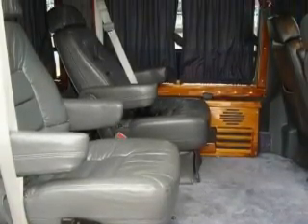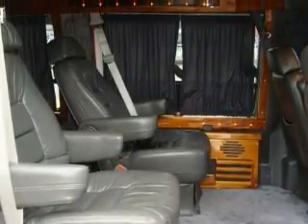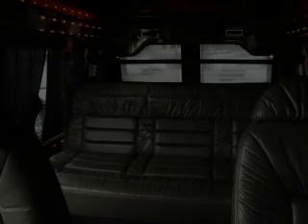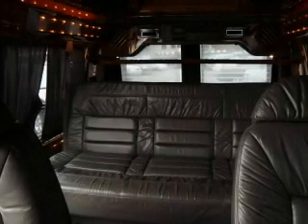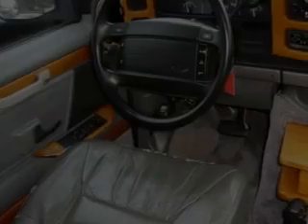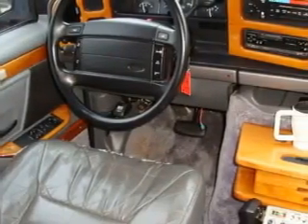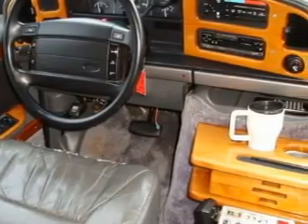1993 Ford E-150 Seattle WA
We are proud to present this 1993 Ford E-150.

 Year: 1993
 Make: Ford
 Model: E-150
 Engine: 5.8L V8 HD
 Trans.: Automatic
 Exterior: White/Gray
 Miles: 102,983
 Interior: Gray

 8228 Green Lake Drive North

 Preowned 1993 Ford E-150 Seattle WA